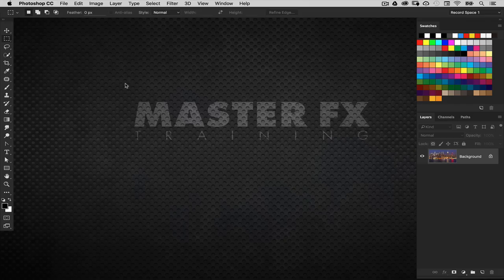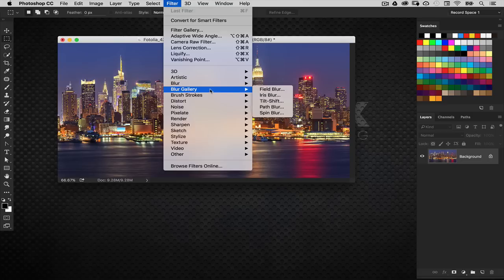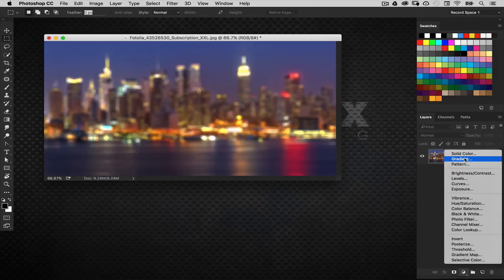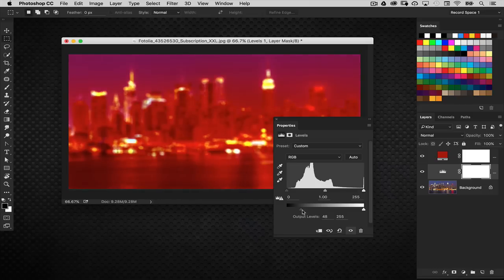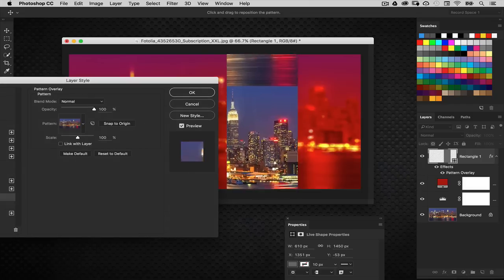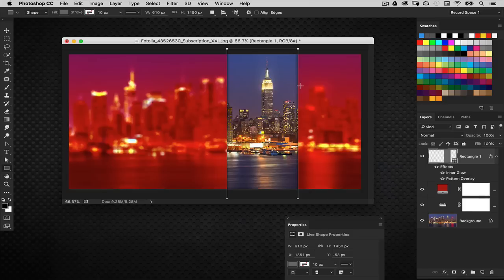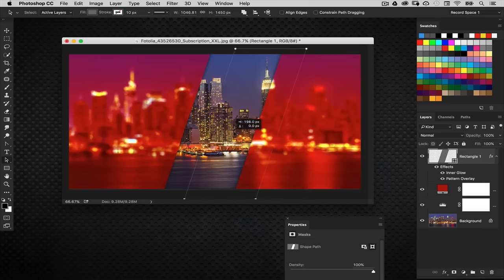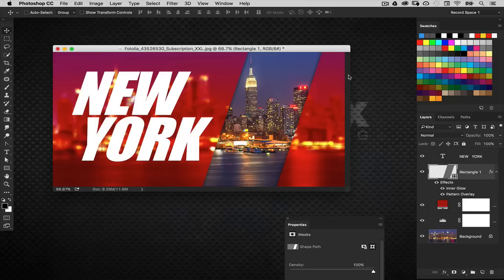How to Create Cool Blur Effects in Your Designs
This time around you will see how you can use blur effects and layer styles to create a cool design effect.